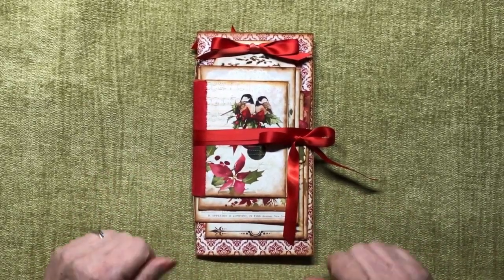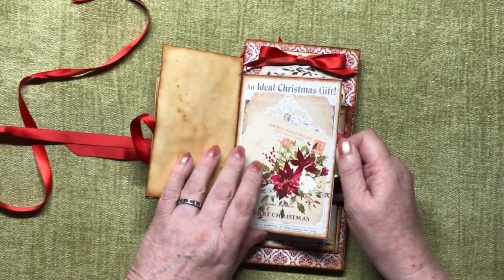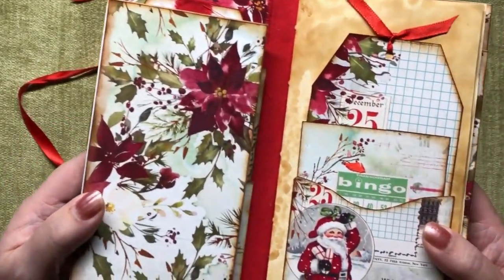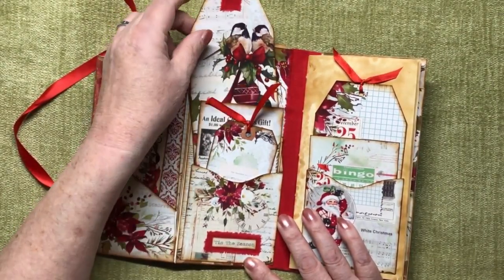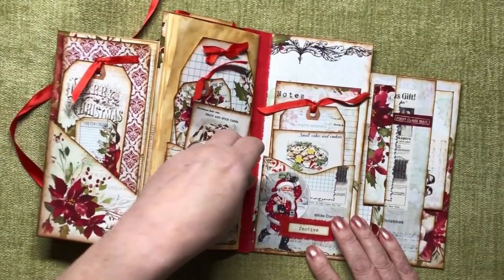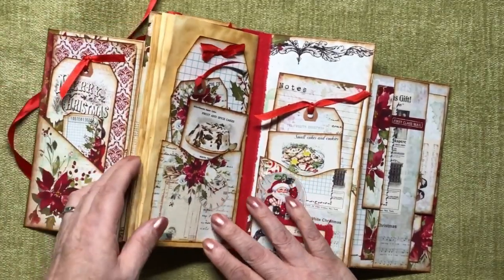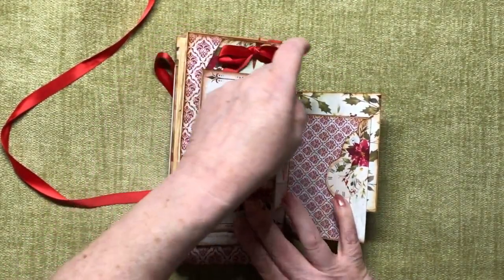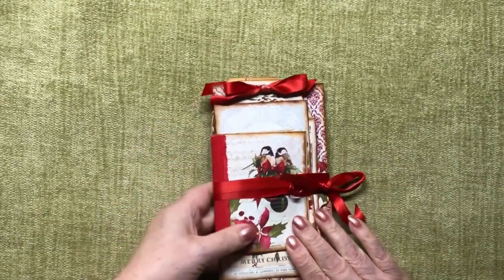3rd Christmas Journal (Red Design) - Now Sold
A Flip Through of the 3rd of the Christmas Journals - Now Sold

Please consider buying me a coffee to enable me to continue providing this content for free

If you click on the bell you will get notifications of new videos and 'Lives'.

Occasionally I sell the finished journals and ephemera, on Etsy to raise funds to enable me to continue to provide free tuition.